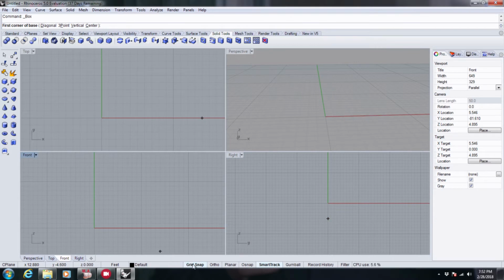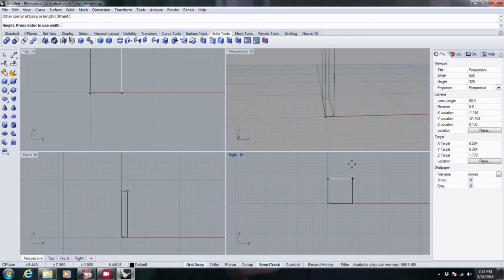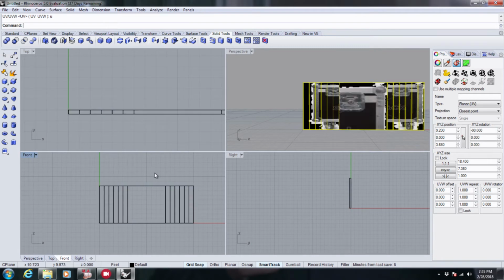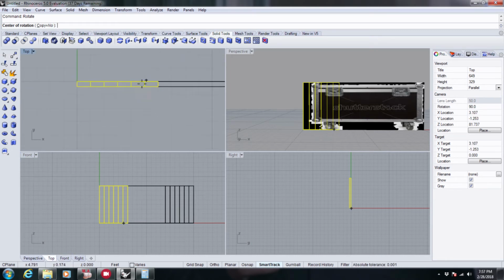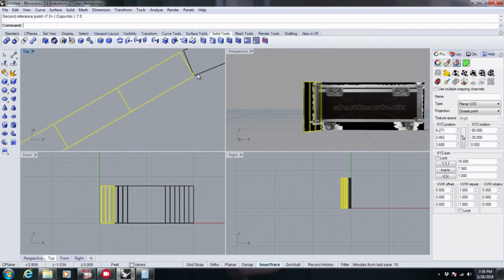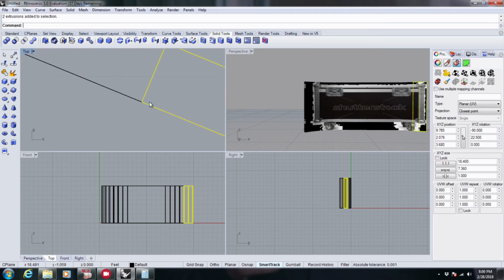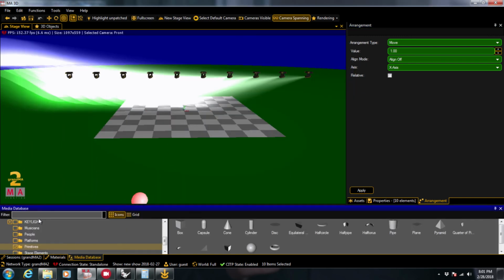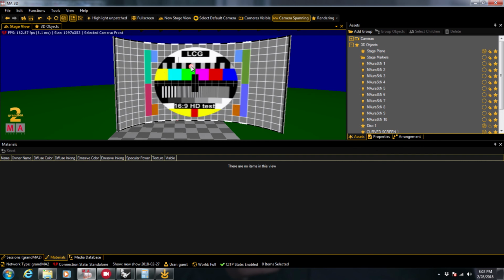Curved Screens in Pre Viz using Rhino 5.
Here I show how to create screens with video panels in MA3D using Rhino 5. This can probably be done in other CAD Programs, and can probably be exported to other visualization suites. I will update as these get confirmed.
This is not a perfectly curved screen, as the process for building a perfectly curved screen appears to be completely different.